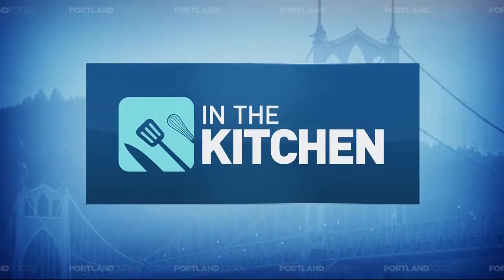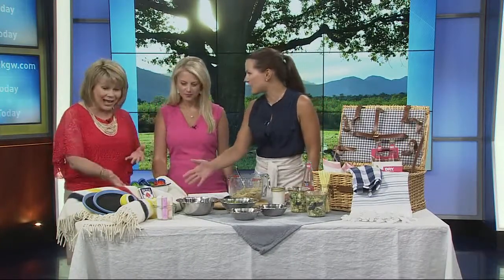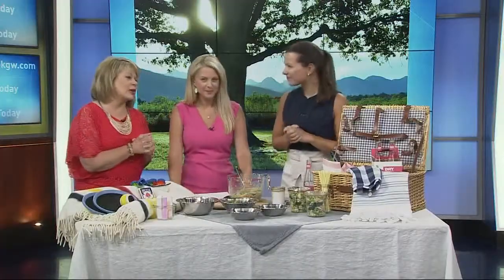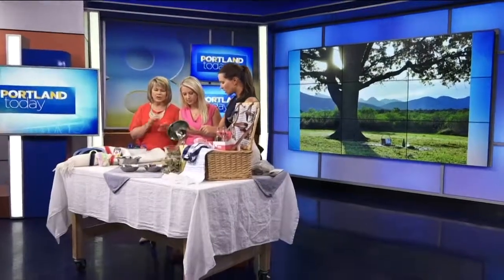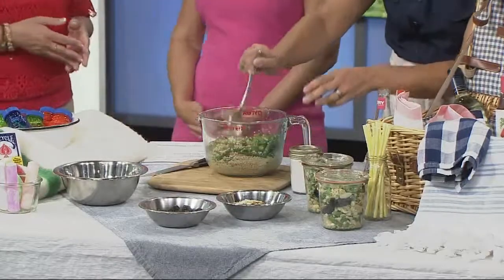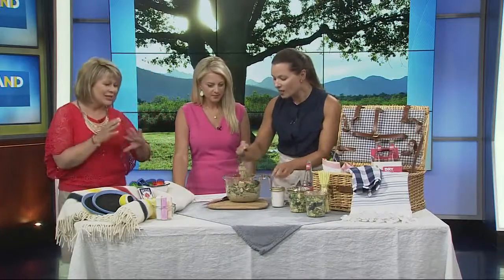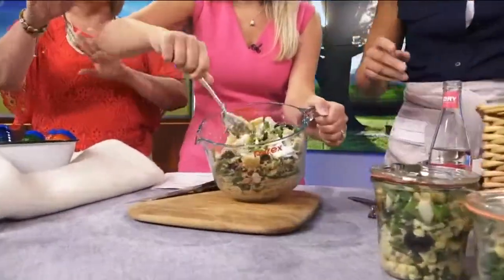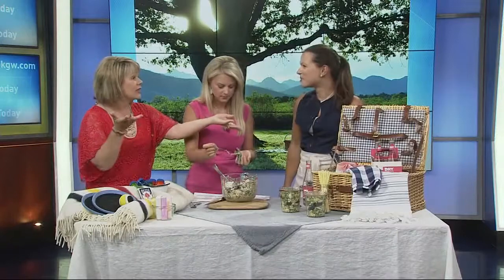In the kitchen: Make a perfect picnic basket